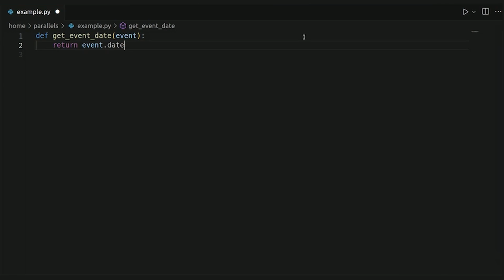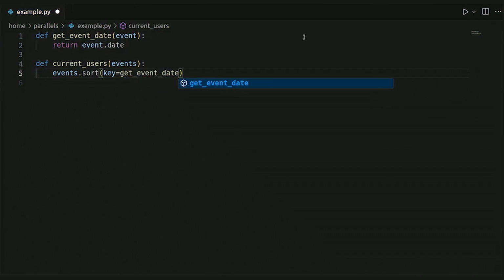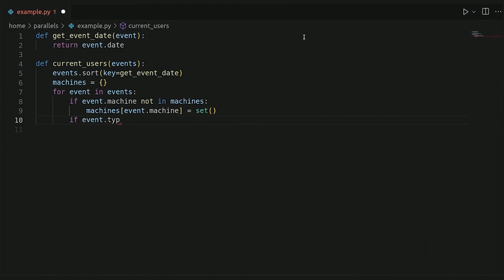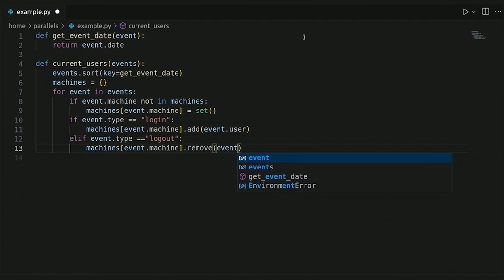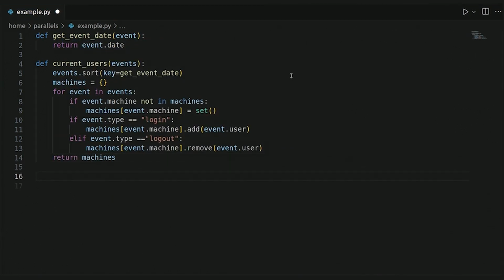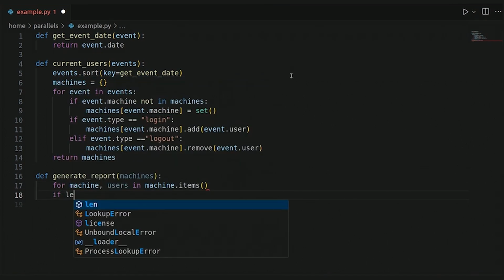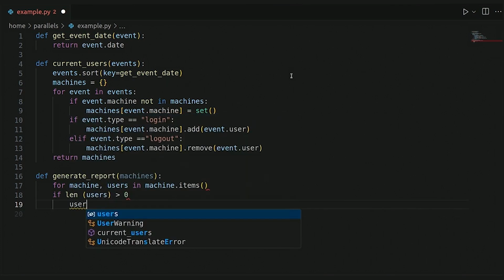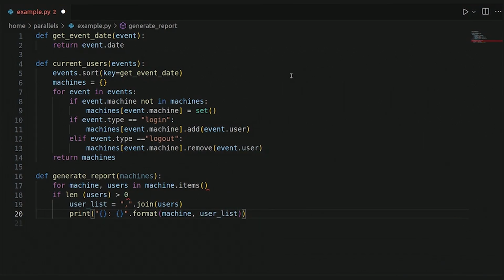Lecture 68 Writing the Script